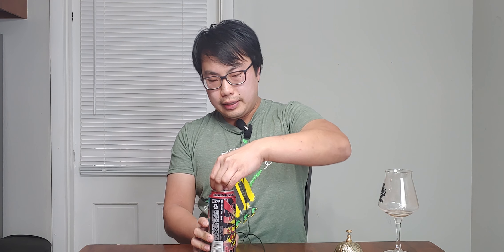Pipeworks Ninja Vs. Unicon (Double IPA) Review - Ep. #2436